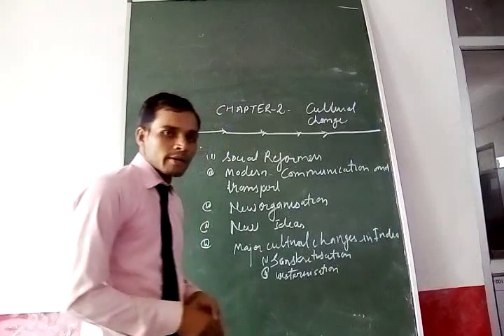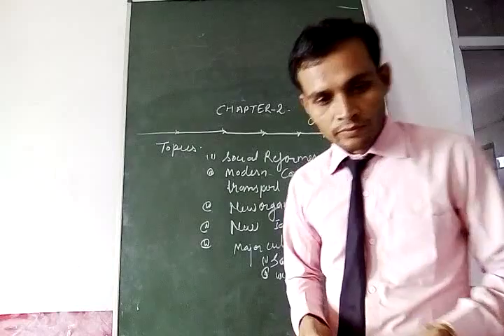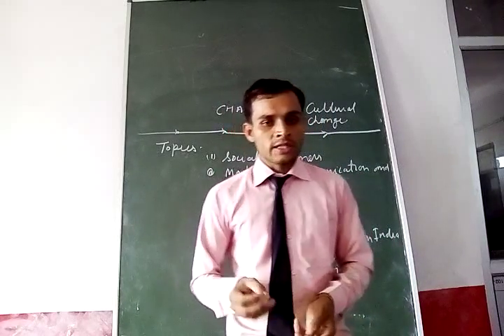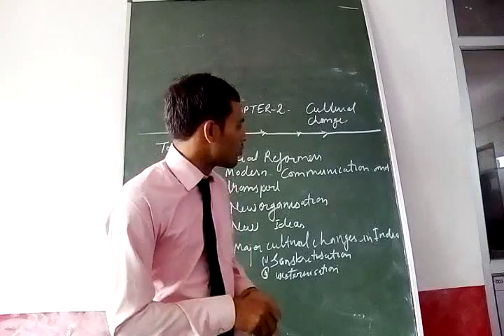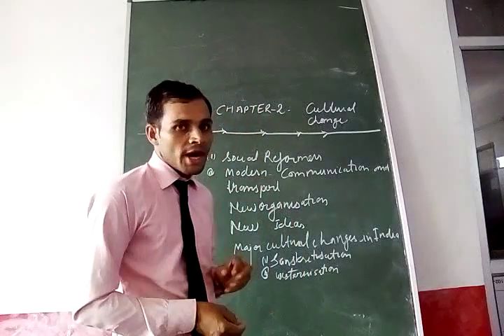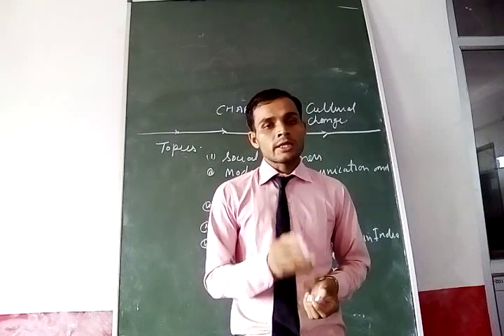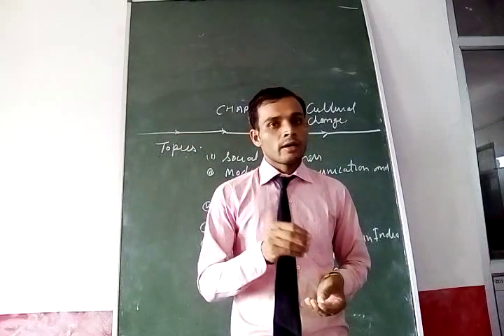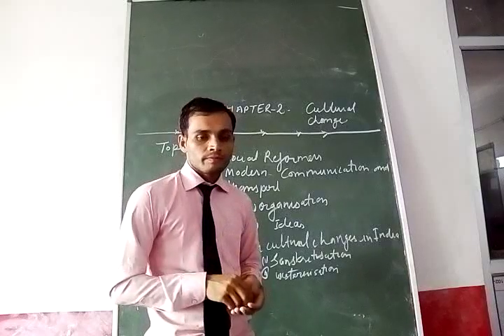Class-12 # Sociology # Part-2 Chapter-2 Cultural Change# Lecture -1